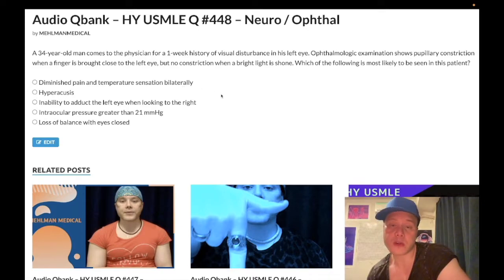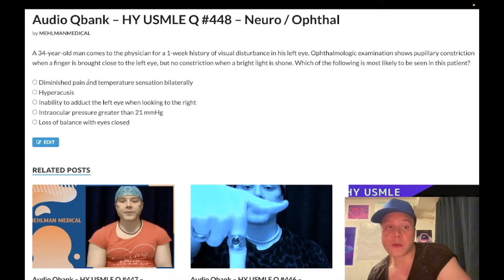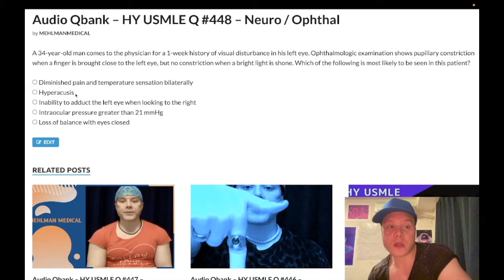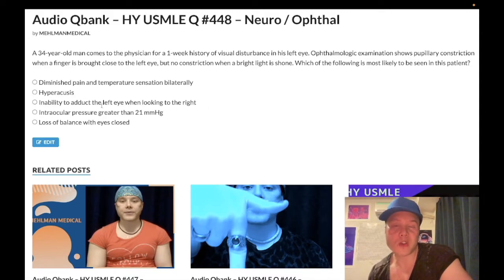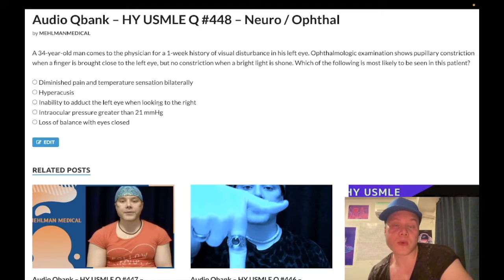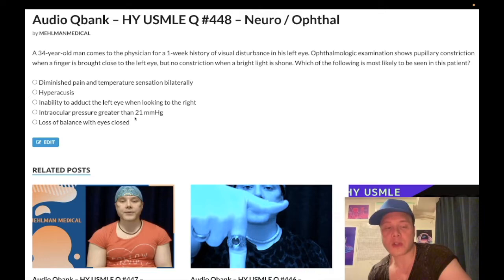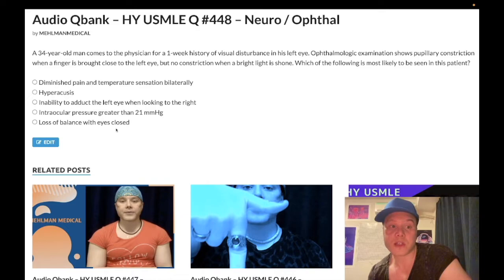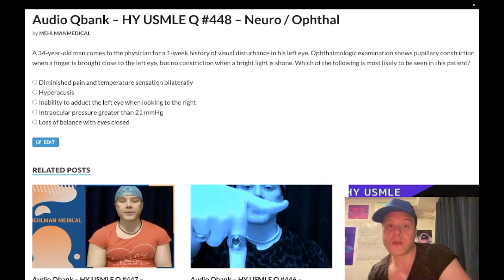HY USMLE Q #448 – Neuro / Ophthal